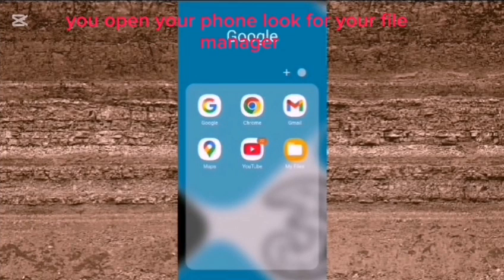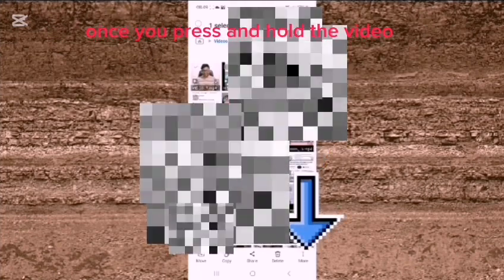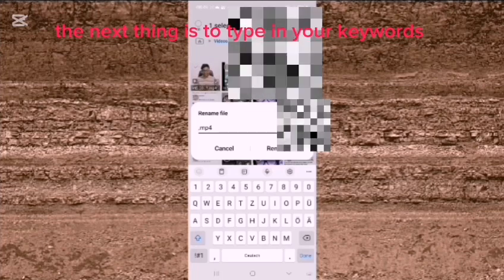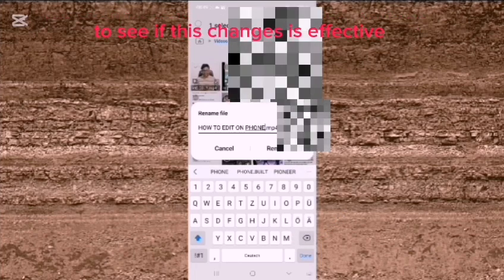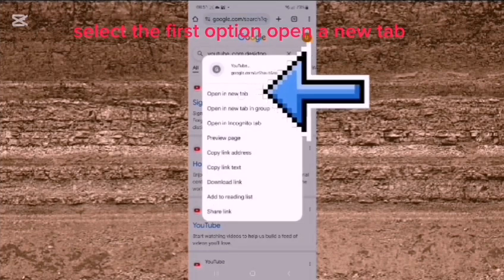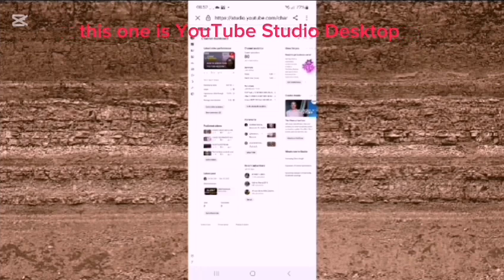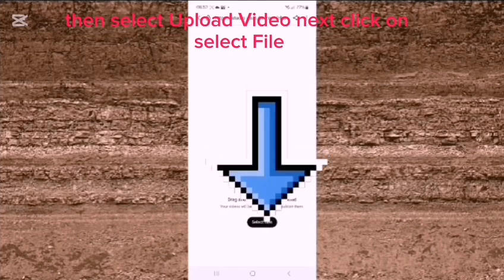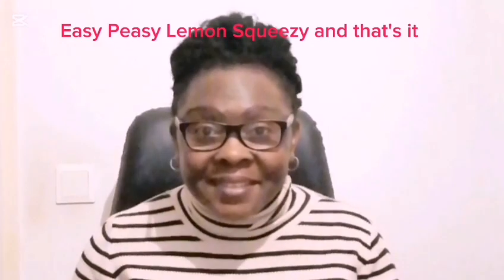RENAME THIS BEFORE YOU UPLOAD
learn how to edit professional Videos in your Android phone-step- by- step. In this tutorial ,i'll show you how to edit your video file wirh your mobile.